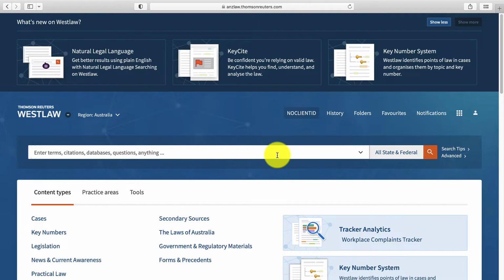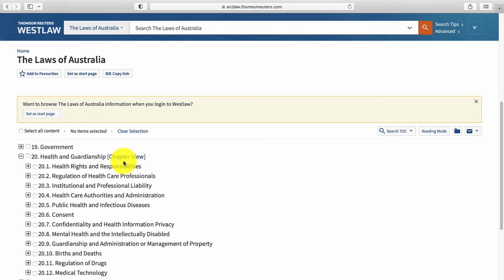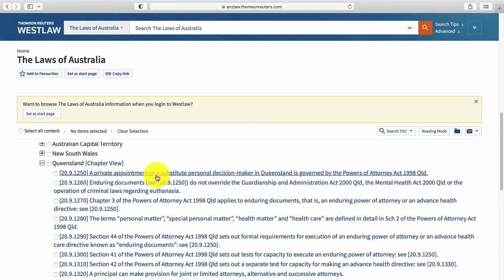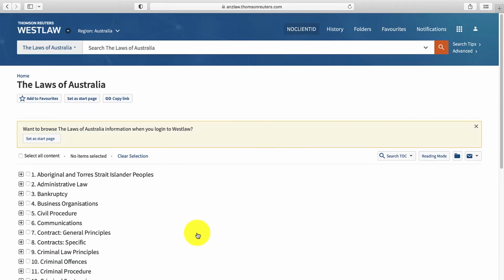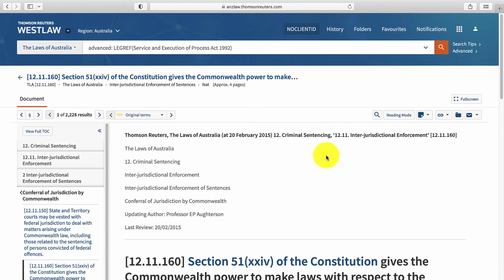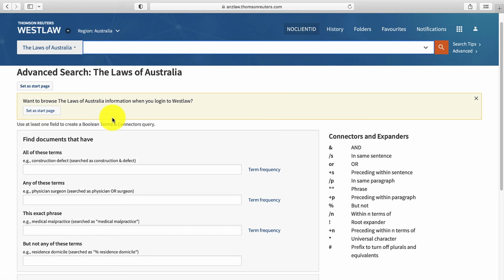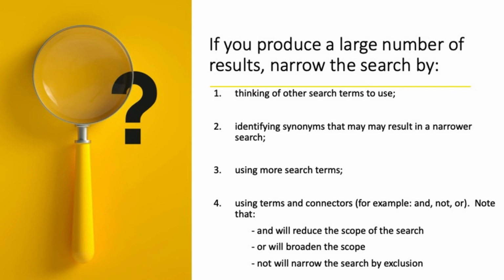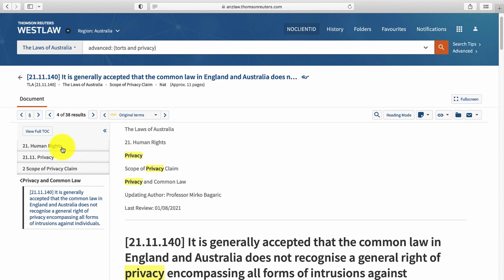Westlaw Australia: Navigating the Laws of Australia